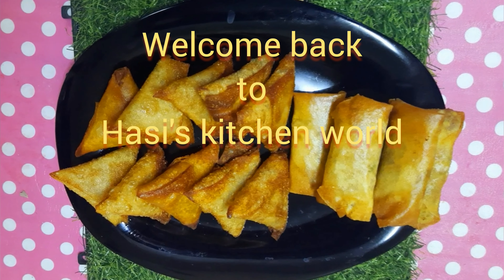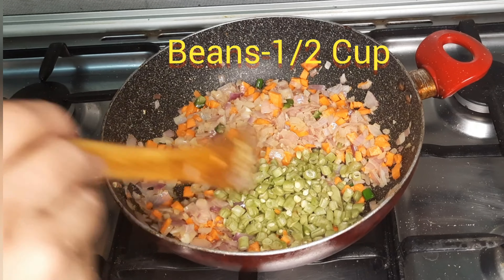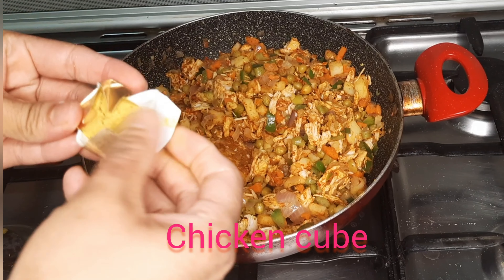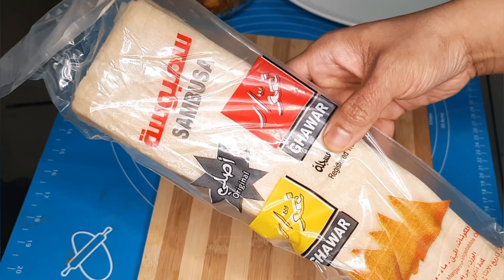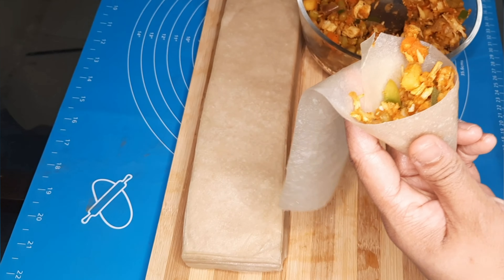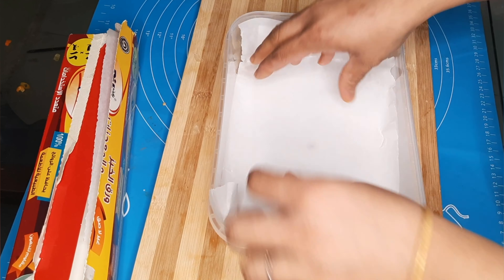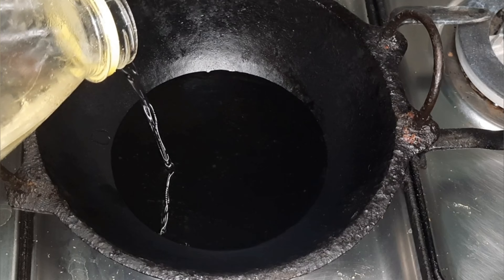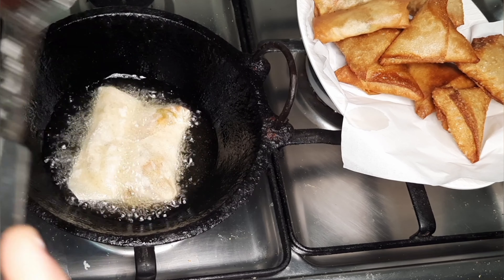ബാക്കി വന്ന ഖുബുസ് കളയല്ലേ ടേസ്റ്റിയായിട്ടുള്ള സമോസ ഉണ്ടാ ക്കാം | Crispy samosa recipe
Leftover Khubus samosa is very tasty. Everyone can make very easily.I hope everyone will enjoy this video. Thank you for your support.❤️